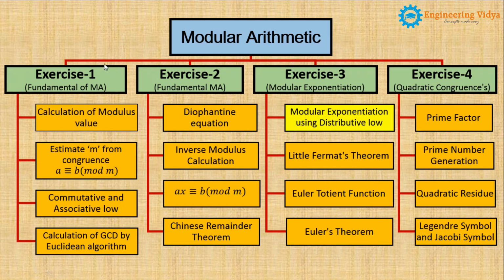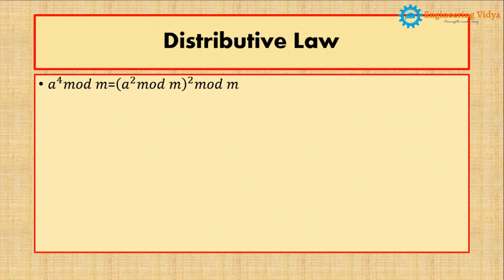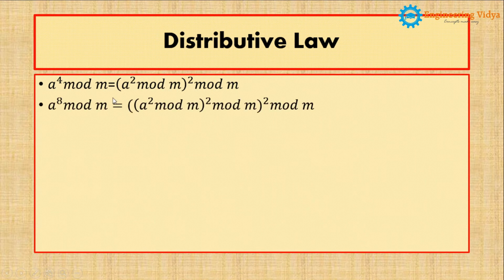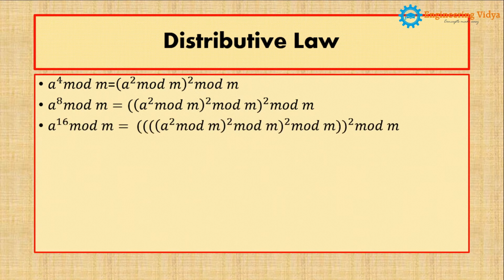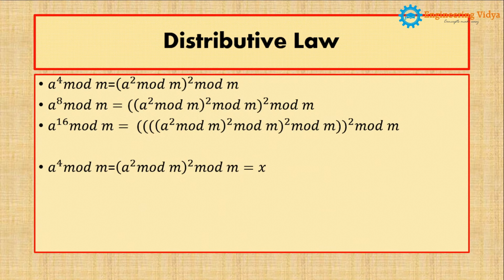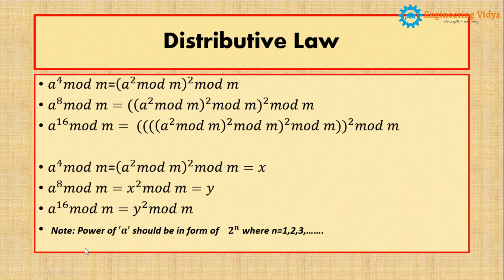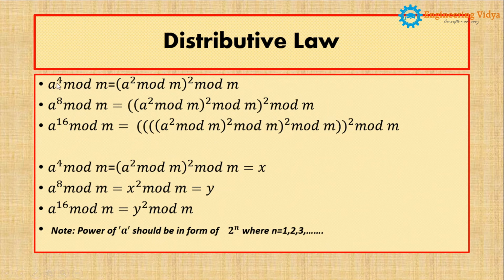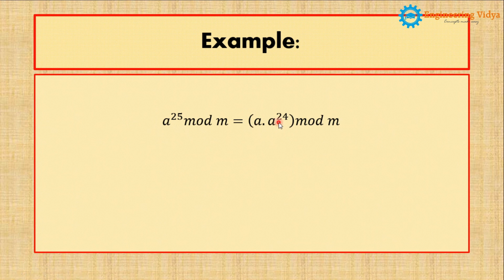38. Modular Exponentiation using Distributive Law